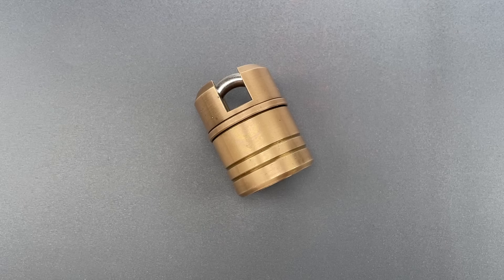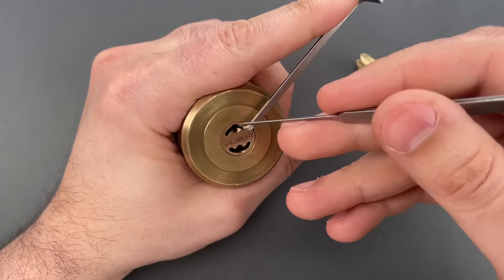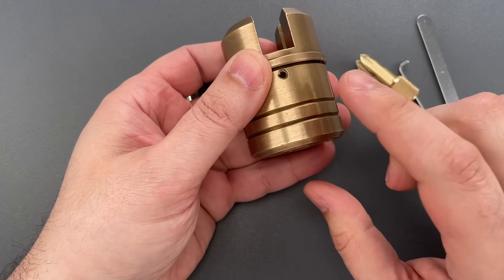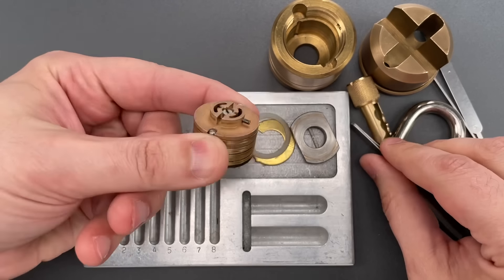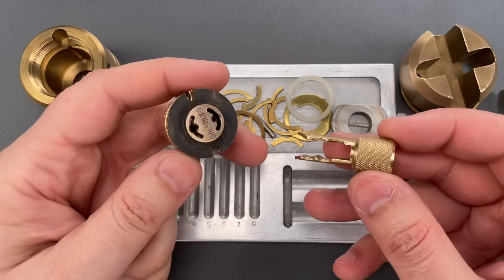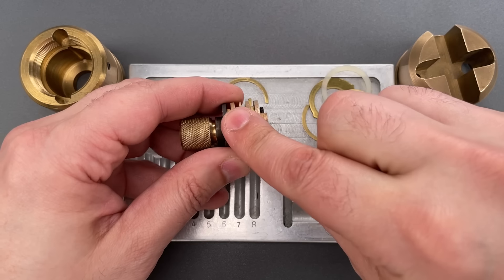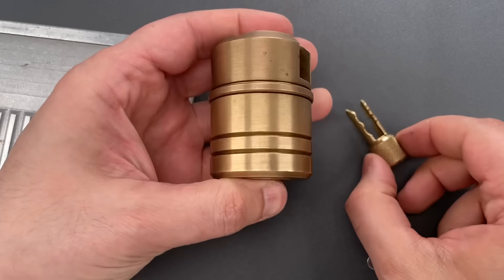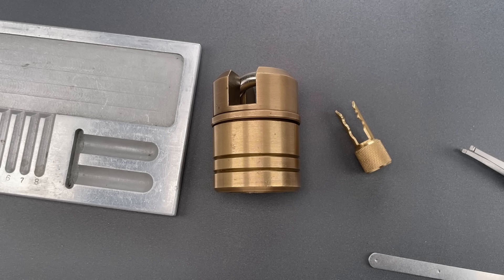[1450] Vintage Salsbury Lock From England